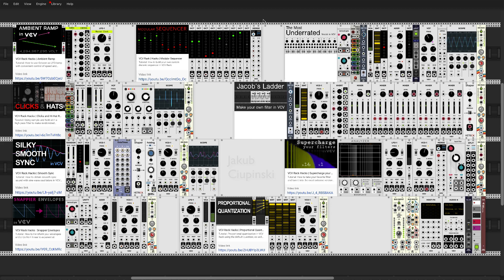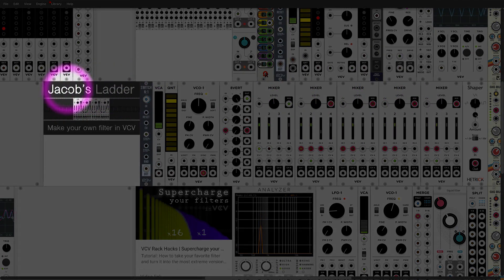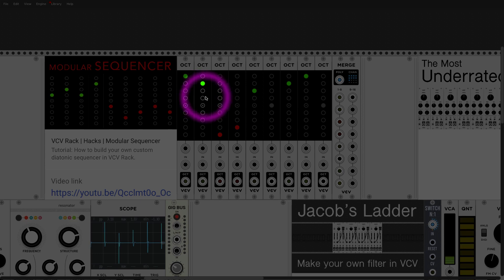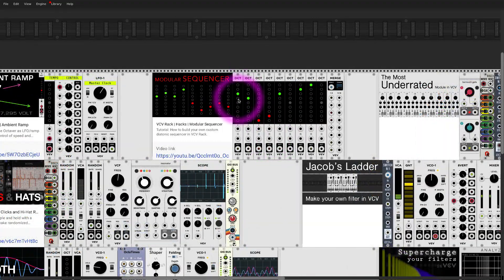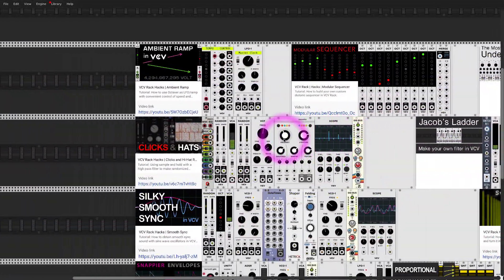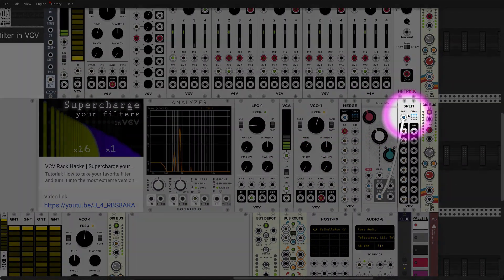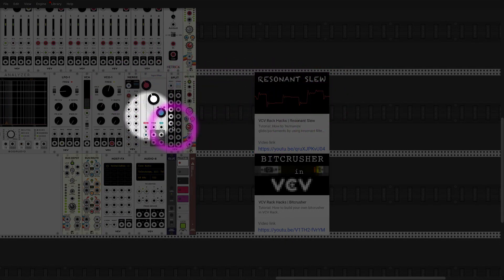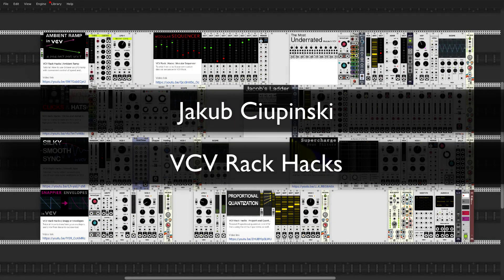VCV Rack Hacks | Talk at Omri Cohen's Symposium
An introduction to the VCV Rack Hacks series, made for Omri Cohen's Mycelium Symposium.